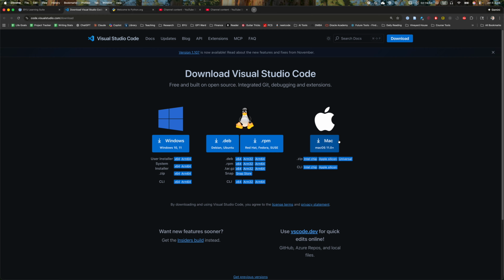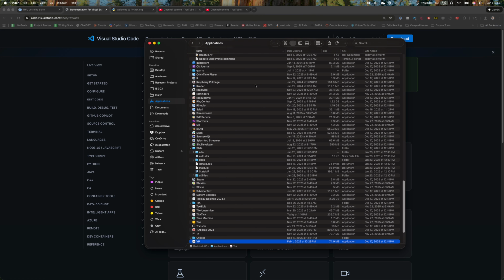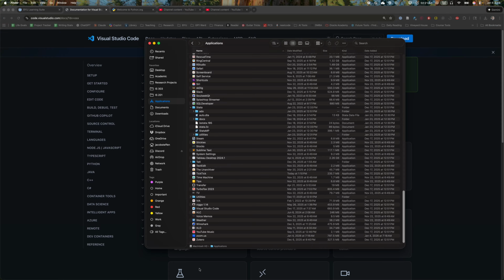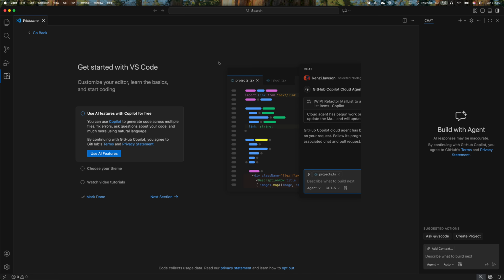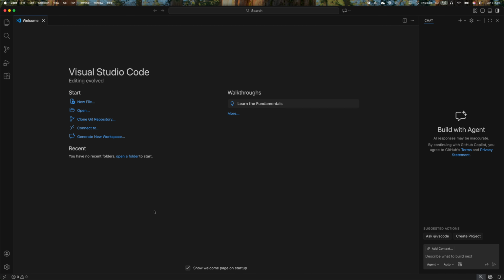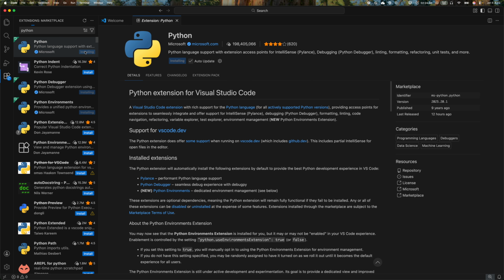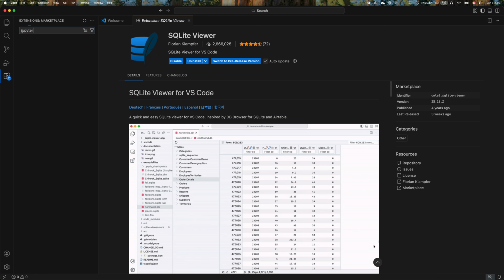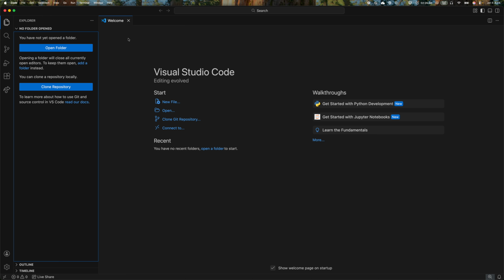Mac - Installing Visual Studio Code